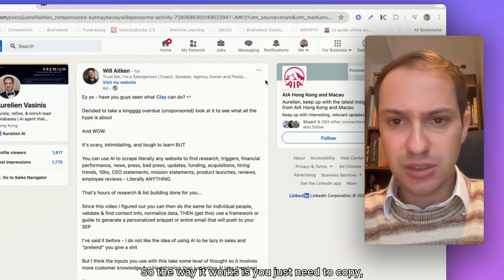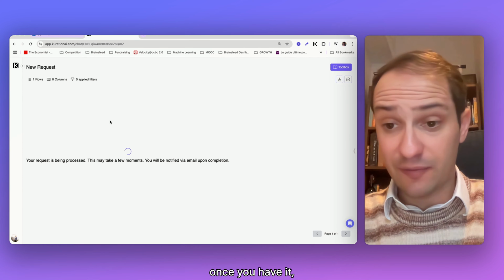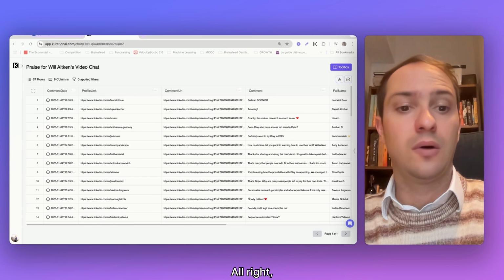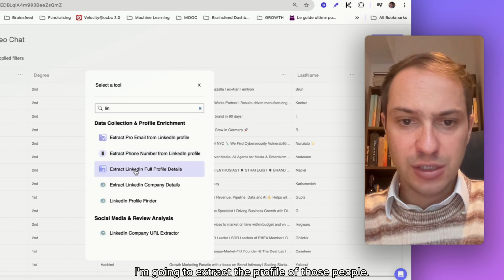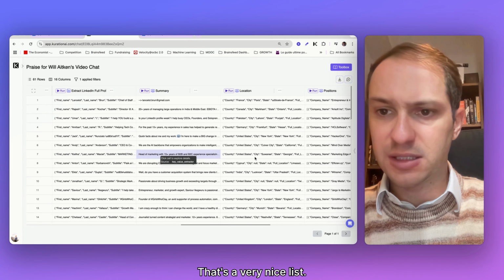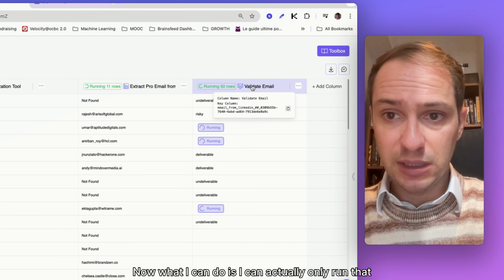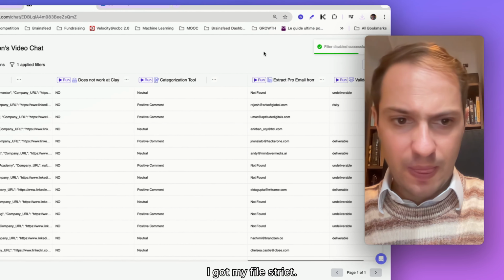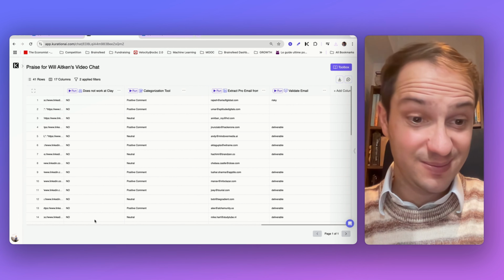Leveraging Social Intent for Lead Generation - turn a LinkedIn post into a curated list of leads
Kuration AI is an autonomous B2B research AI agent that automates your research.

How to turn a LinkedIn post into a curated list of leads?

Social Intent = one of the most powerful signals.

If someone interacts with a post, that talks about the problem you are solving or ... it's quite likely they might also be interested in your solution!

With Kuration, you can create this type of list:

1. Extract commenters
2.  clean the list - ICP/not ICP
3. enrich the list with email

In this tutorial, Aurelien Vasinis is showing you how it turned a post about Clay into a list of potential customers in 5 min.